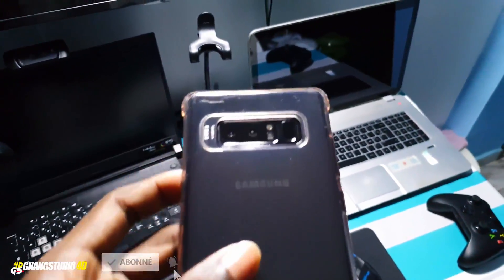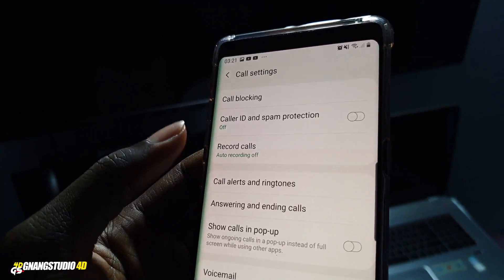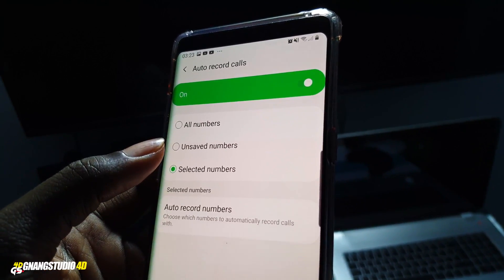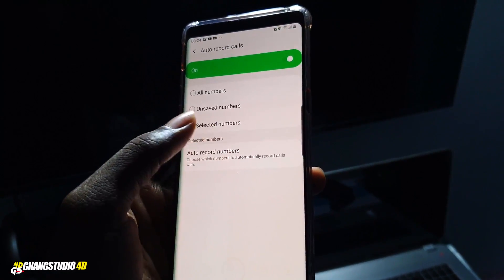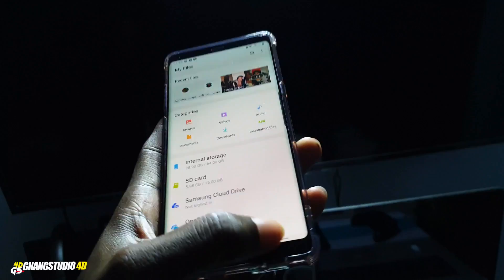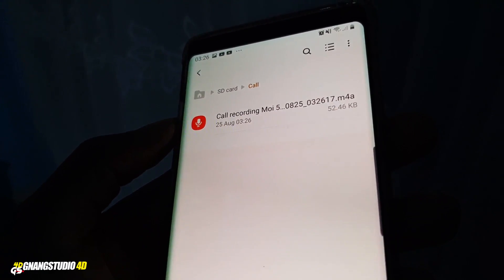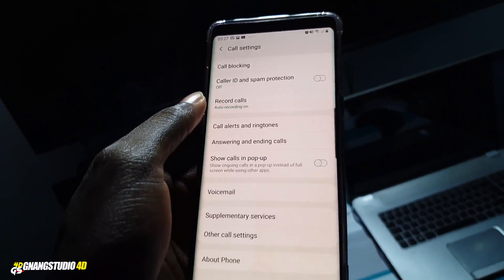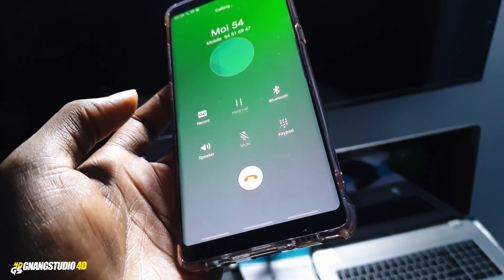How to Enable Calls Recorder on Samsung Galaxy Note 8 - S8 and S8+